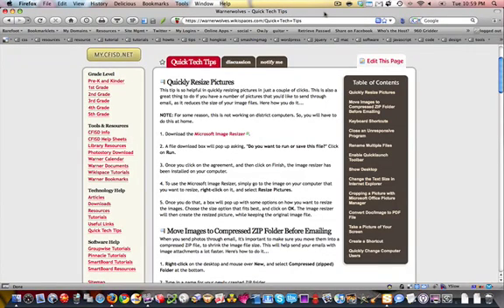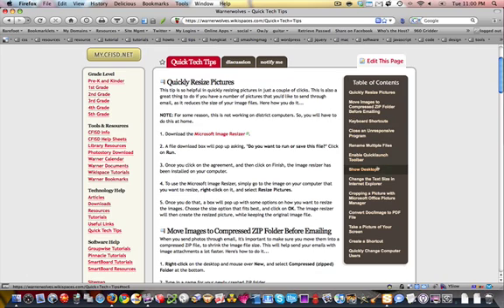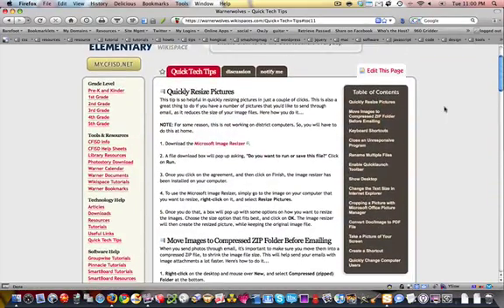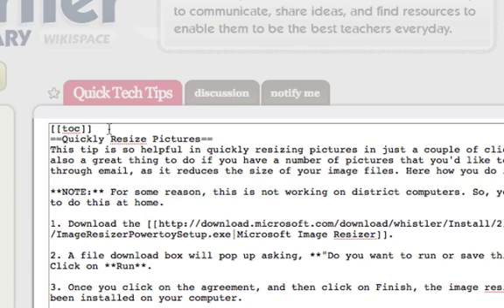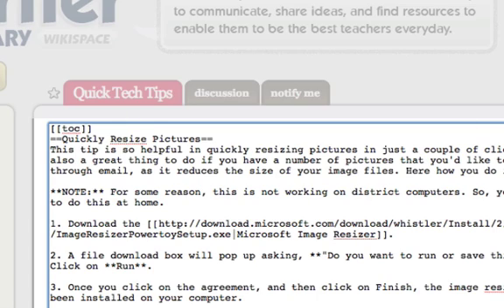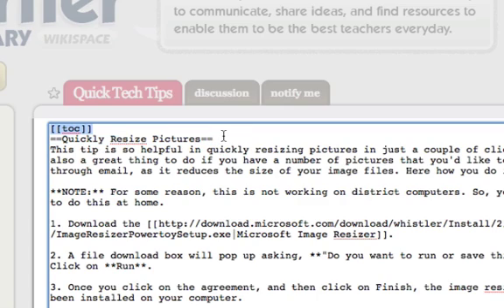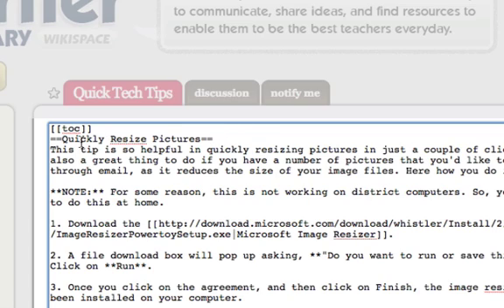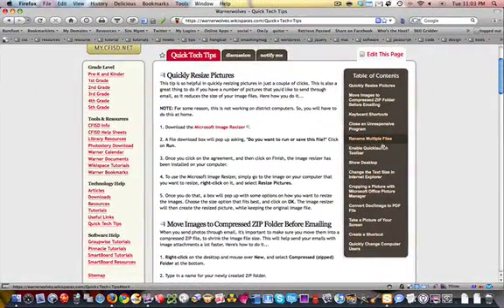How to Add a Table of Contents to Your Wikispace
Learn how to insert a table of contents into your wikispace.  Very useful!

Distributed by Tubemogul.